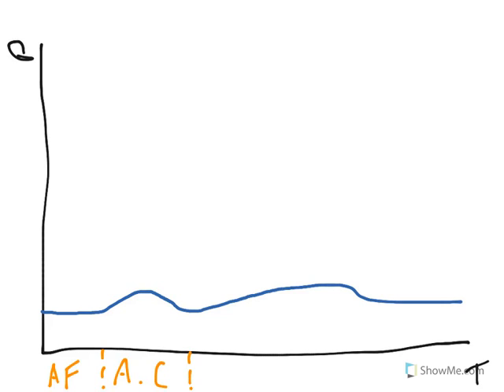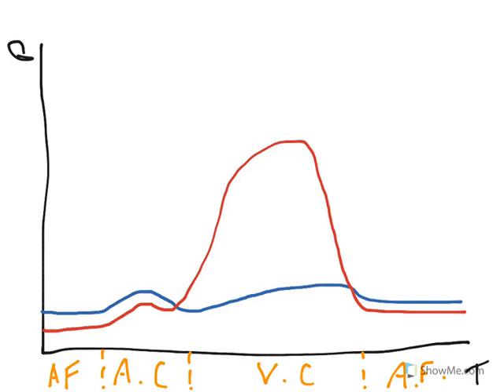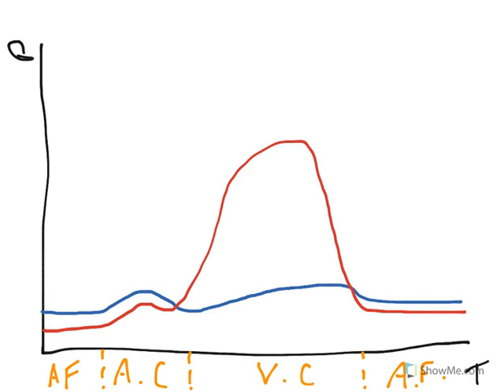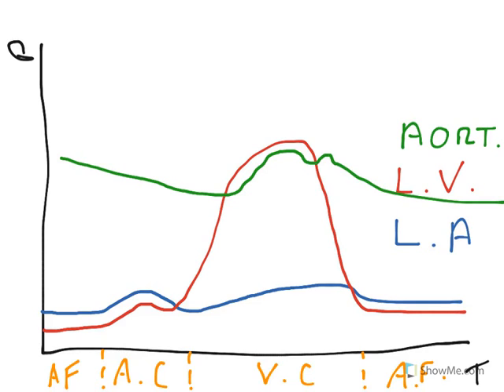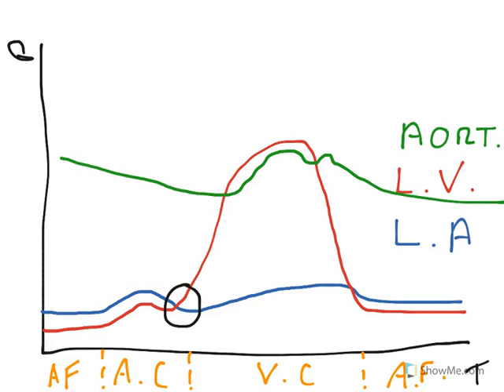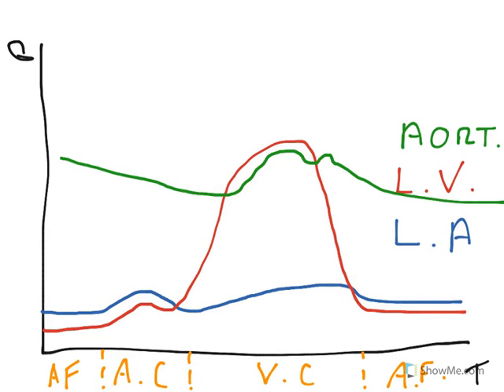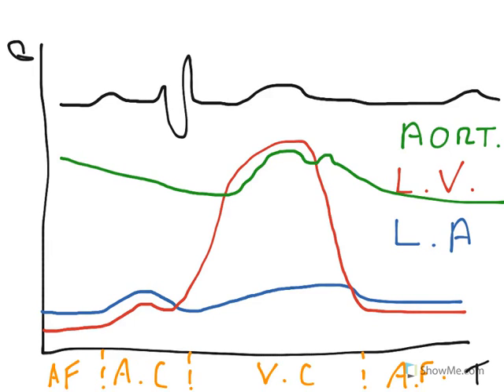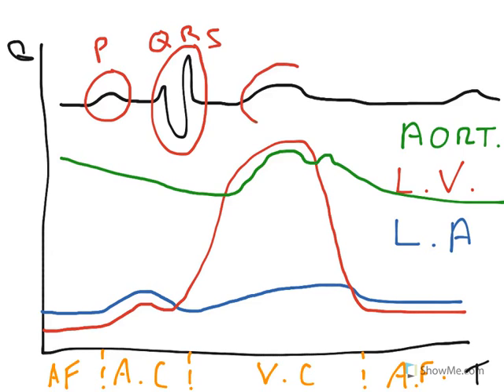Pressure changes during the cardiac cycle basic